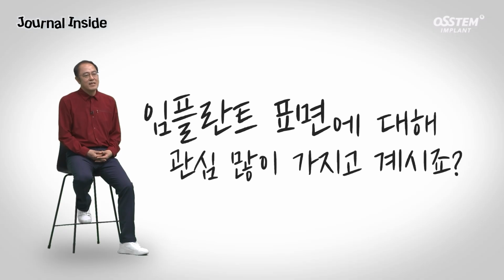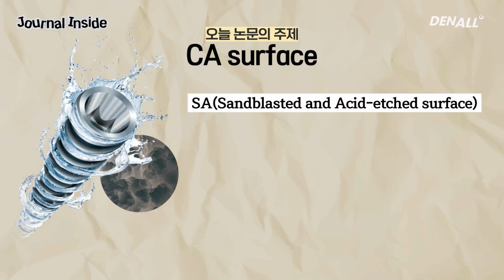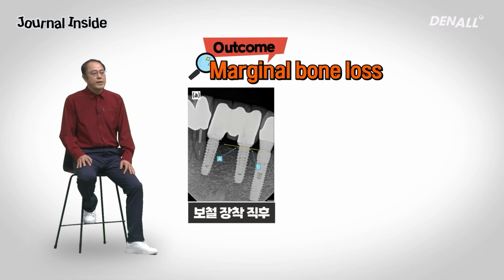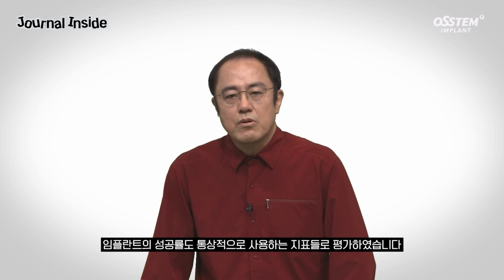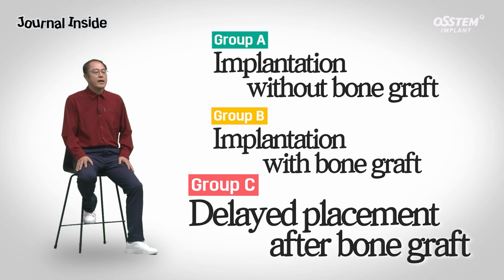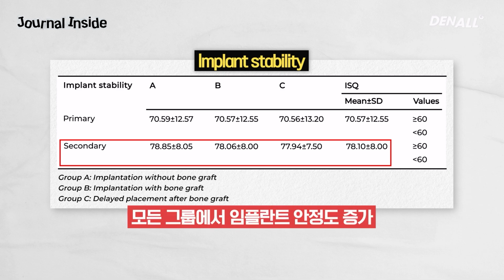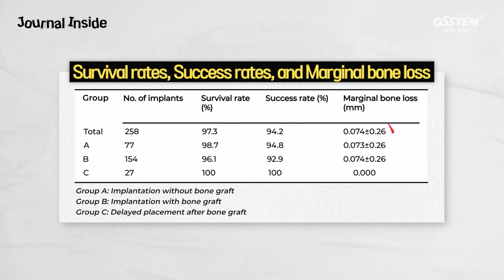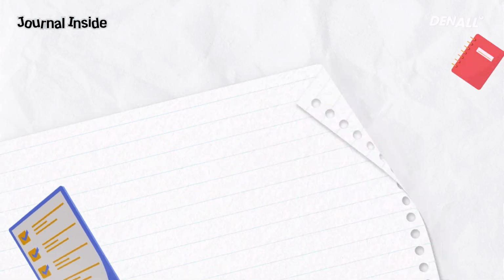[Journal Inside] Long-term Prognosis of Super Hydrophilic CA Implants (AI Voice-over)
Title : Long-term Evaluation of the Prognosis of Super Hydrophilic Surface Treated CA Implants

1) Intro [00:00]
2) Today's Article [00:04]
3) Opening [00:10]
4) CA surface [00:32]
5) Title - Long-term evaluation of the prognosis of super hydrophilic surface treated CA implants: a retrospective clinical study [00:45]
6) Methods [00:56]
7) Results [02:03]
8) Discussion [03:29]
9) Closing [03:48]